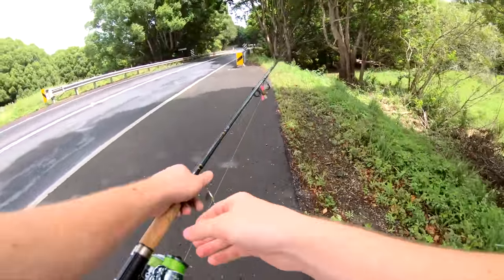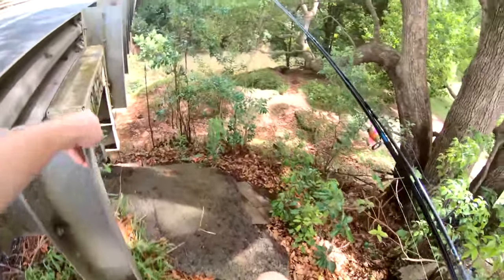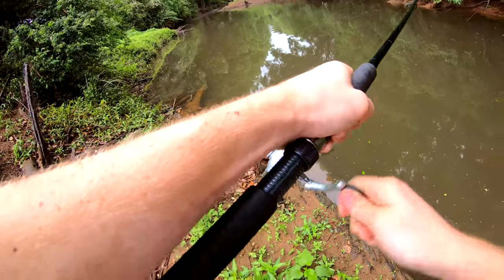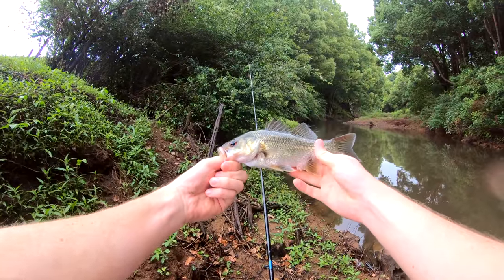BASS FISHING IN THE EYE OF A STORM 4K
Yesterdays little adventures, stopped on the side of the road, thought I'd explore a new river couple casts in, buckets down with rain and manage to catch some fish. Glad I didn't do it for nothing, love bass fishing

I really hope you enjoyed the video as much as I did making it. Plenty more videos to come.
Cheers zaccy :)

= THE LURES I USE =
TOP OF THE RANGE LURES FOR  GIANT MONSTER PB BASS

EARLY MORNING/ LATE AFTERNOON - SURFACE LURE

Duo Realis Shinmushi Custom Cicada 50mm
Kato Karnage (Green Keep, Gingernut, Black Witch) cicada 40mm
Micro Pompadour Honebone Clear 42mm
Tiemco Soft Shell Cicada Bumble Bee 40mm
Semi Transparent popper 50mm

MID MORNING SHALLOW CLEAR/STAINED WATER - CRANK BAITS AND JIGS

Saku Crank JNR 38mm
Strike Pro Cranky 42mm
Bassman Crayfish Crank Bait 60mm
Jig Heads 1/8oz #2 Hook
Ricks Fish 2”/5cm Soft Plastic Curly Tail Grub – Multiple Colours
J Spinner, Spinnerbait / buzz bait

MID DAY DEEP DIRTY WATER - CRANK BAITS AND SPINNER BAITS

Strike Pro Small Supersonic 2-3/8in
TT Lures Vortex Spinnerbait
Bassman Spinnerbait (1/4oz, 3/8oz, 1/2oz

Percalates novemaculeata, Somerset Dam, Moogerah Dam, Lake Lyell, Wyaralong Dam, Clarence river Bass fishing, Maroon Dam, bangalow, lismore, brisbane, byron bay, casino, wilsons river, richmond river, Assassin fishing kayak - forest camo, Golden perch, Murray cod, Estuary perch, Bidyanus bidyanus, Mangrove red snapper, Mary River cod, Barramundi, Mary River Australian Bass, bass fishing, christmas, creative lures, diawa generation, Diawa sol, diawa T3, fathers day fishing, dad fishing, kayak fishing snags, freak, freak assassin, freak kayak package, freak kayaks, freak sports freshwater fishing, fresh water fishing kayak, kayak anchors, kayakers, Kayak Fishing, kayaking, kayak life jackets, kayaks lure fishing, Murry River Cod, new year paddle, railblaza recreational kayak, Saratoga, saratoga fishing Shimano, stradic ci4, South East Queensland, Tarpon, wild bass, win, yak, Yellow Belly, z man, zman bass, African Cichlid Tank, How to keep African Cichlids, African Cichlid Tank Beginners Guide, Mbuna Biotope, Malawi Cichlids, Rift Lake Cichlids, Mbuna, Marc Boulton, Guide For Setting Up A Fish Tank, How to setup an Aquarium, How to set up a fish Tank, How to set up an African Cichlid Tank, How to set up a Cichlid Tank, How to set up a Tropical Fish Tank, How to paint a fish tank, What paint to use to pain a fish tank, Aquarium background, Painting a fish Tank, Aquarium Lighting, How to set up a T5 Starter Unit, giveaway, Best Aquarium Lighting, Aquarium T5 Lighting, iQuatics, How to aquascape an aquarium, How to aqua-scape an aquarium, How to Aqua Scape an aquarium, Aquarium Aquascaping, How to rinse sand, How to rinse coral sand, How to rinse play sand, Aquarium substrate, how to keep your aquarium crystal clear, How to stop your substrate from going cloudy, How to fill a fish tank with water, how to breed discus, discus, how to, discus breeding, How To Add Water To An Aquarium, zacpenprase bassfising How to fill a fish tank with water without disturbing the substrate, Aquarium Filtration, African cichlid tank filtration, Cichlid tank filtration, How to filtrate a cichlid tank, Aquarium External Filters, How to Seed a New Aquarium Filter, How long to seed a new filter, What is Seeding a New Aquarium Filter, What is Seeding a New Aquarium, How set up an external filter, Fish Tank Filters, How to use Aquarium Wave makers, Wave makers for African Cichlids, The Benefits of Wave makers in an Aquarium, How to heat an aquarium, How to Heat a fish Tank, African Cichlid Hub Forum, how to raise fry, diy, "Hara Gallireya Reef" Afra Mbuna rift lake cichlid "lake Malawi" fish tank aquarium "African Cichlid"
HOW TO BREED AFRICAN CICHLIDS
HOW TO GET YOUR AFRICAN CICHLIDS TO BREED
BREEDING AFRICAN CICHLIDS
AFRICAN CICHLIDS SPAWNING
AFRICAN CICHLIDS BREEDING
How to breed cichlids
breeding cichlid tips
petshop tour
fish room tour
The BEST YouTube camera set-up!
eBay, MYSTERY BOX, Nissan, Jeep Wrangler, 4x4 off road